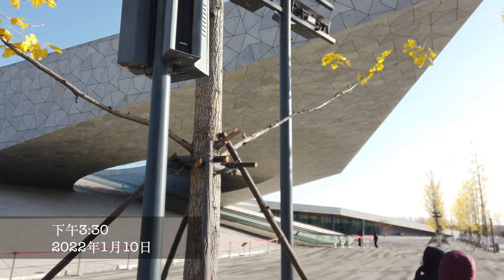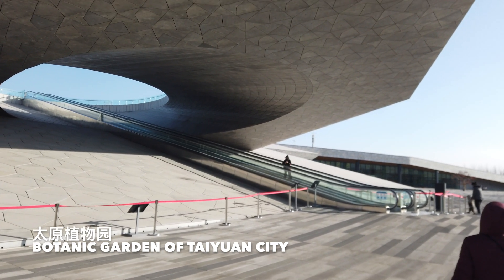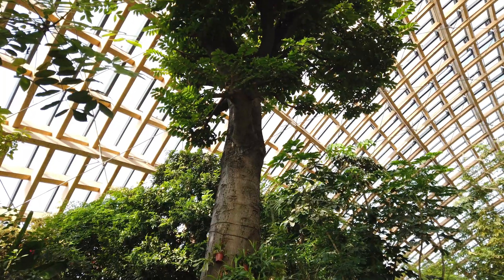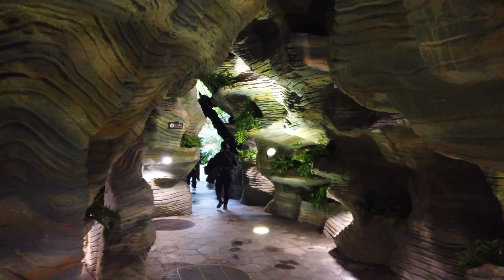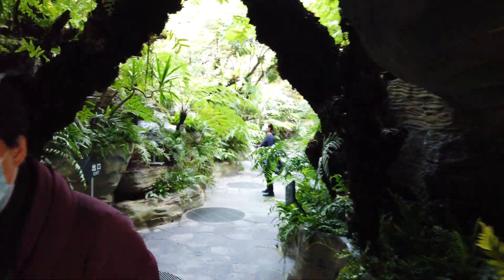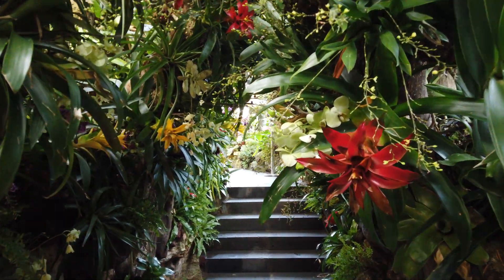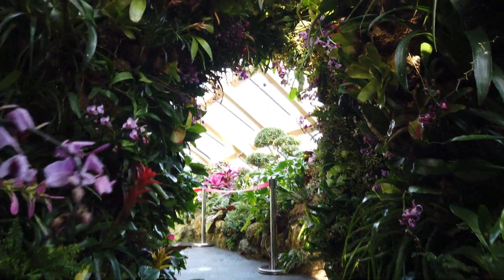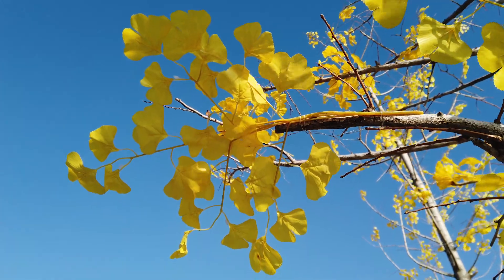太原植物园2022｜Taiyuan Botanical Garden 2022 | Largest timber lattice structures worldwide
Taiyuan botanical garden is situated in the Jinyuan district of Taiyuan in northern China. The garden complex includes a trio of domed glass greenhouses housing tropical, dessert and aquatic plants, a bonsai museum, research centre, visitor centre and restaurant.

The project was launched with the ambitious objective of transforming a former coal-mining area into a landscape park, which is not only a model for the landscape design that is so essential in China, but also contains a building infrastructure that can be used for researching into and offering people access to and information about natural ecosystems.

The centrepiece of the buildings, which are very precisely inserted into the modelled topography, consists of three greenhouses, which were realised as three hemispherical timber lattice domes. The construction of these greenhouses required the pooling of technical know-how in the areas of energy design, thermal performance, structural integrity and glazing as well as assembly and logistics. With a free span of over 90 metres, the broadest of the three domes is one of the largest such timber lattice structures worldwide. All three domes consist of double-curved laminated timber beams, which are arranged in two or three intersecting layers. The domes are glazed with double-curved panes of glass, some of which include openable windows. The main beams of the timber structures that, from above, resemble shells, are tightly bunched together on the north side of the base and fan out towards the south, creating a structurally varied translucency that optimises the solar gain. Detailed knowledge of local climatic conditions, the thermal demands inside the structure and the structural efficiency and availability of suitable constructional resources were key parameters for successfully minimising the ecological footprint.